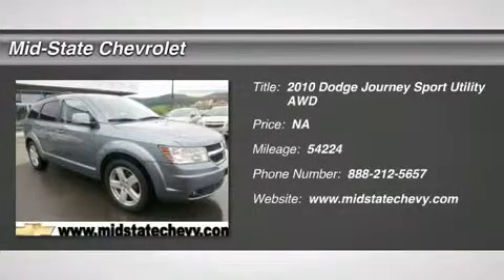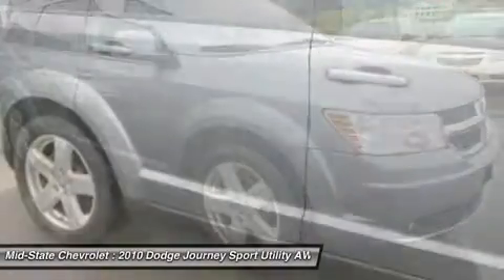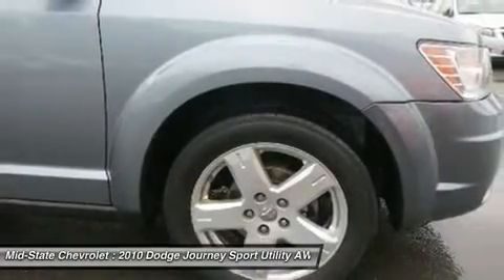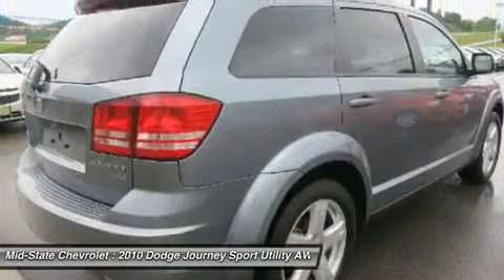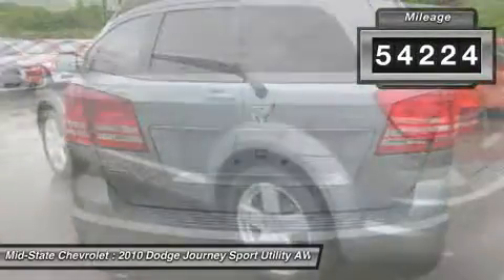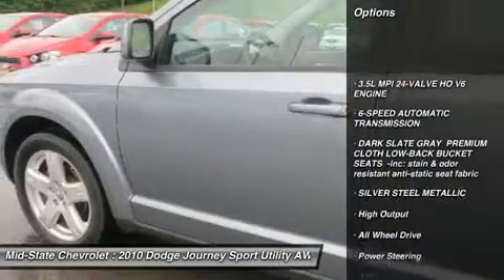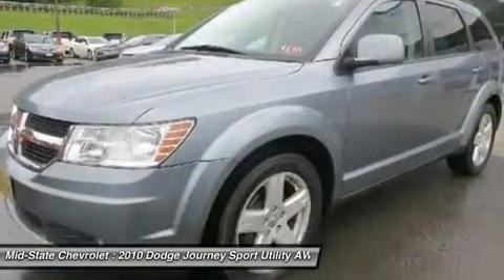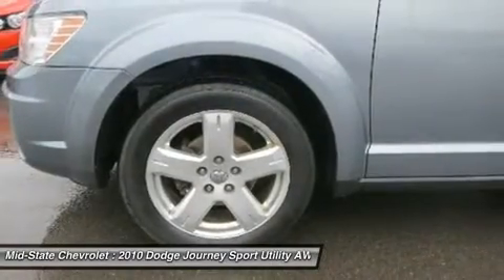2010 DODGE JOURNEY Sutton, WV 14017304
2010 DODGE JOURNEY Sutton, WV
Stock# 14017304

Mid-State Chevrolet
1947 Sutton Lane

Pick up this Silver Steel Metallic 2010 Dodge Journey, available today. Featuring Automatic transmission, it has 54224 miles. This could be the one you've been searching for.